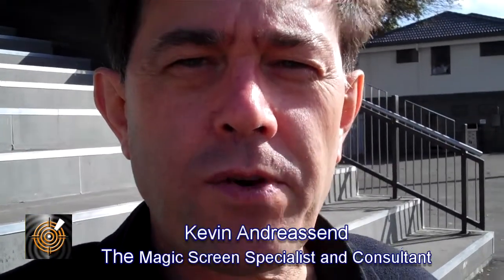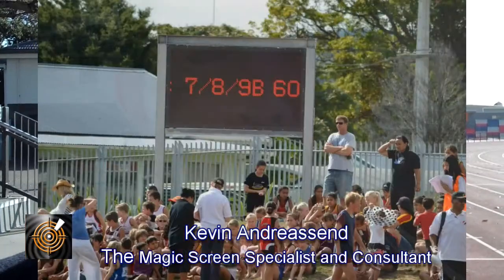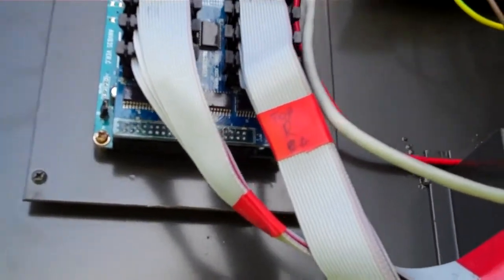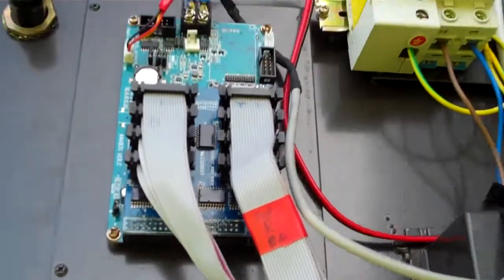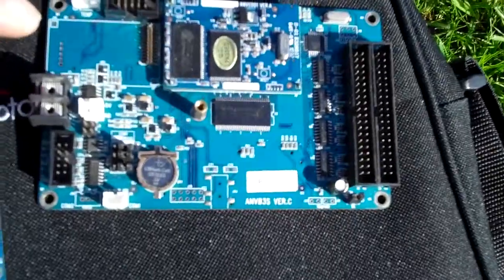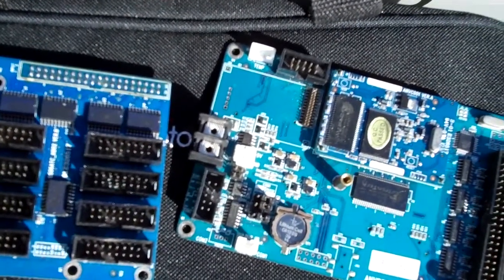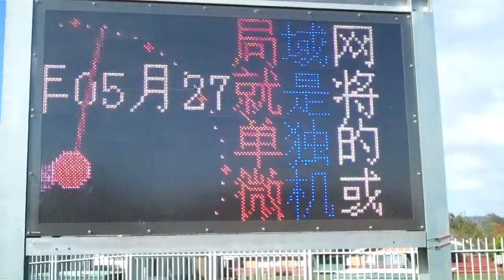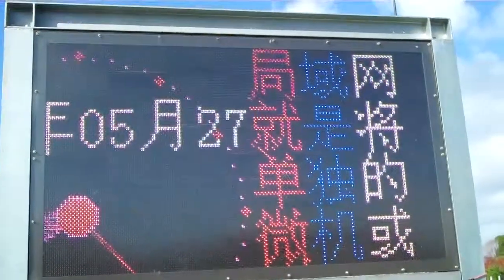ICE LED comes to the rescue to repair another vendors LED Scoreboard Screen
In this video we provide a little insight to the repair of a another vendors LED screen that was out of warranty, but still within the stadium project warranty. The screen had mysteriously stopped working correctly and not displaying the lower half of the screen information. The problem could have been caused by a failure at a variety of different stages. After verifying that it was not an operator problem with the software we determined that the problem was at the LED screen end and at one of the varying stages of processing of the data signal.

The thing with large LED screens and score boards is that weigh a lot and permanently mounted means.  it is simply not a matter of bringing it back to the workshop. This means we need a planned approach as the screen is 1 hours away and its not just a matter of popping around the corner.

After the initial evaluation on site we determined that moisture drips from the fan might have caused the LED processing board to have shorted out some of the components as the failure could be bypassed. This proved by verifying data paths. On close examination of the internal area of the cabinet we discovered dry water mark and tracing these determined that when the screen was used on raining sports days that moisture would build up on the internal side of the fan and then drip when enough water had accumulated.directly onto the  controller board.

After replacing the board and adjusting the settings, adding a protective drip cover the screen was operational and working well, much to the relief of the client.

ICE AV welcomes inquiries from clients world wide.

ICE AV is a specialist company that has expertise in a wide range of technologies and we are able to bring this knowledge and capability to bear on your projects and requirements. We have a strong solution focus and can draw on an extensive product range to deliver value for money and can present the pros and cons for any options, reasons why we recommend. We are not locked in to just one way to resolve your challenges and can expand your horizons, thinking and potential solutions for your needs.

If you are not sure what size best suits your needs give us a call or send an email and we will advise the best cost effect solution.

LED Division:
ICE AV is a company that consists of Divisions active in the LED sector, Interactive, Projection Display solutions. We manufacture, distribute and partner with companies world wide in creating unique experiences with our portfolio of technologies.

ICE AV has a wide range of innovative Projection screen solutions it can offer clients worldwide to create affordable solutions for a wide variety of applications.

LED Display Systems Div
Auckland
New Zealand

The Magic is in the Screen